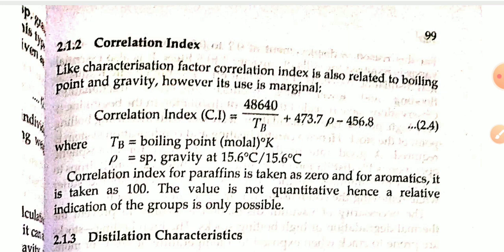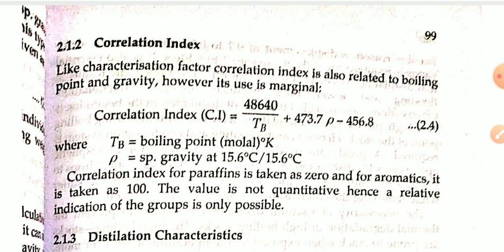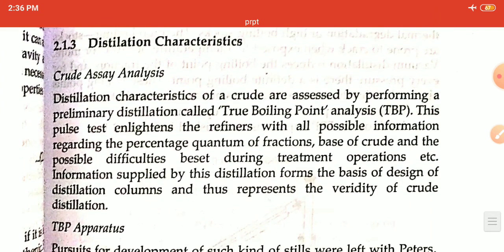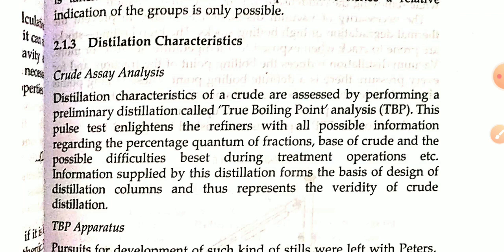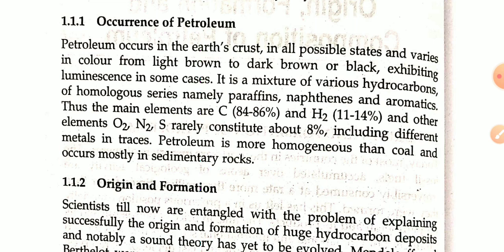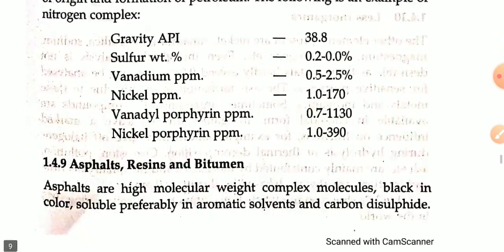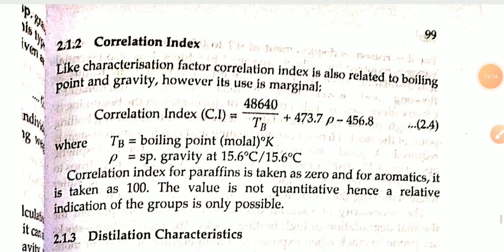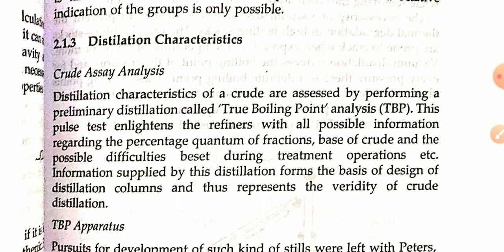PRPC _ DISTILLATION CHARACTERISTICS OF PETROLEUM REFINERY